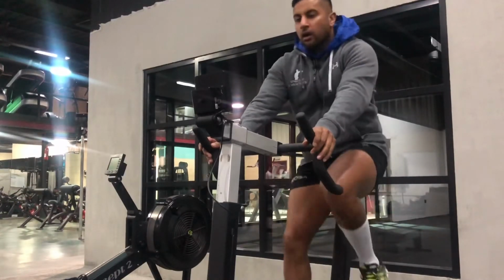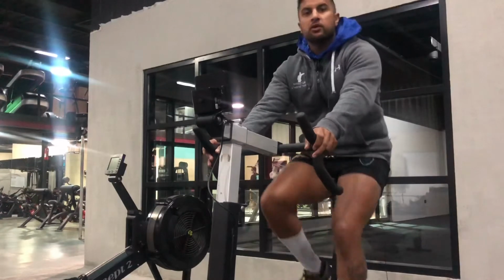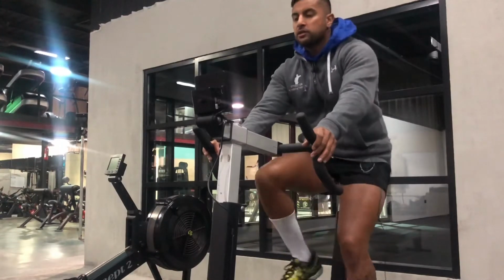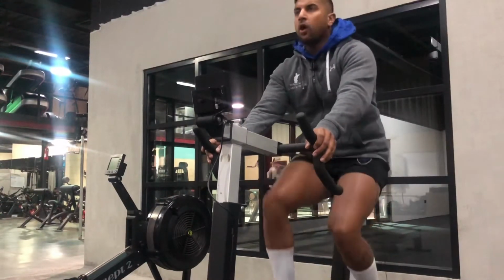GVT explained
How German volume training can be fit into your programming
STREETWISE UAE